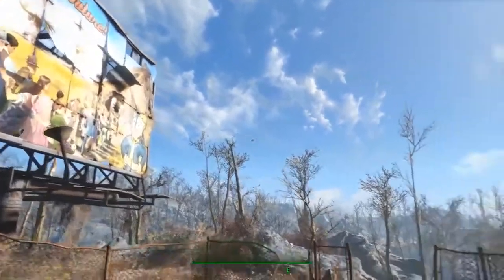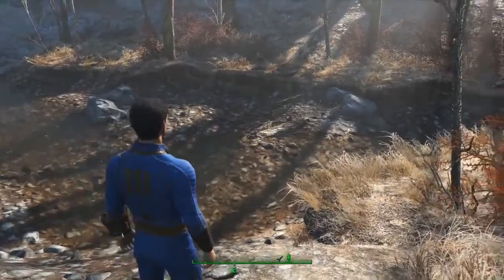Fallout 4 – Why Details Matter